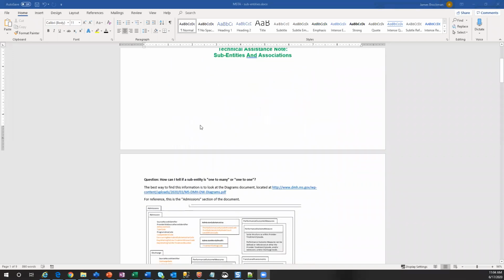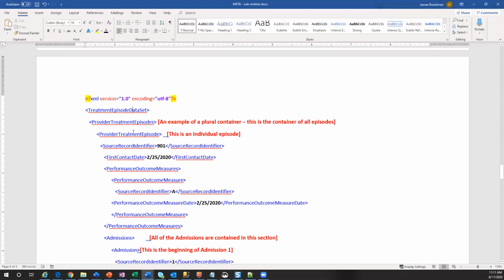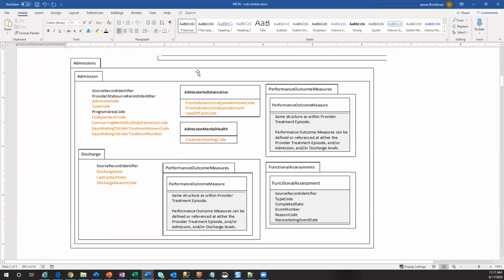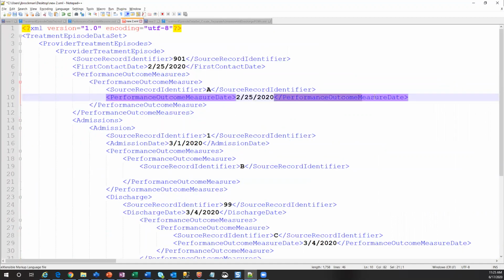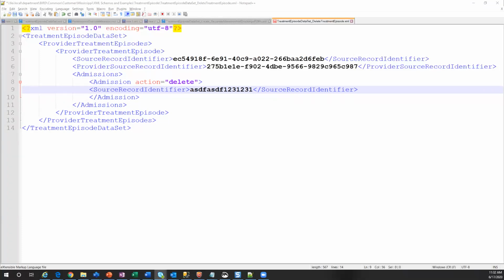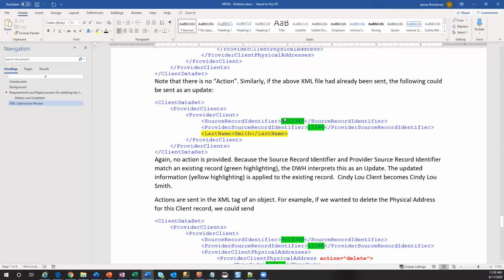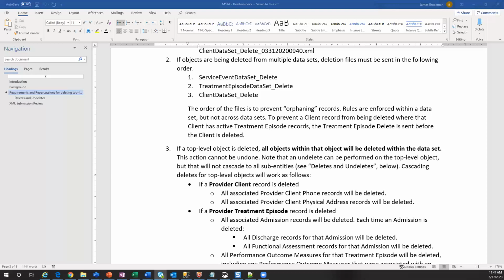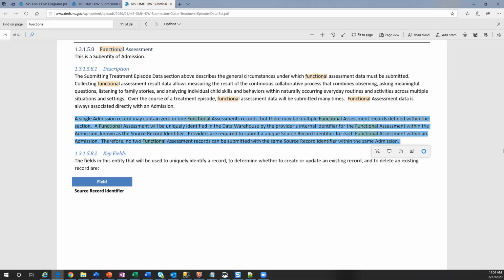MS DMH Data Warehouse Technical Assistance Webinar 06172020